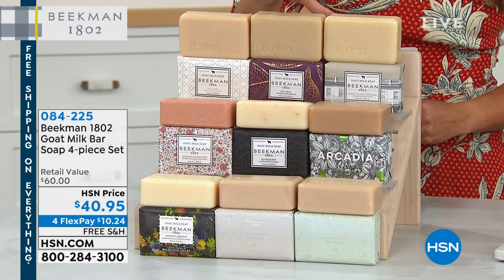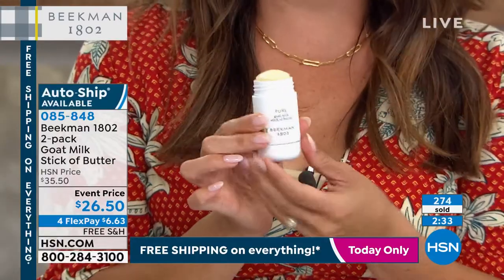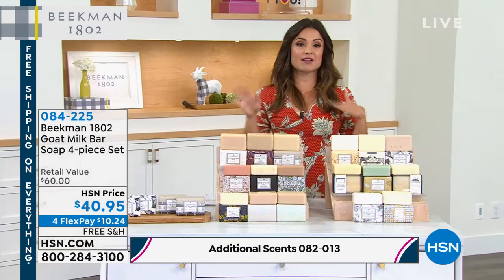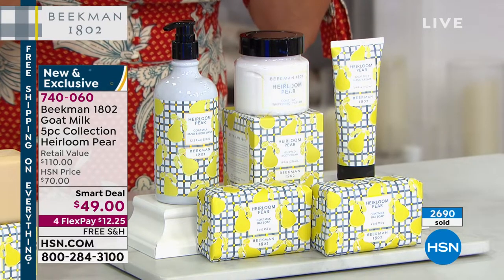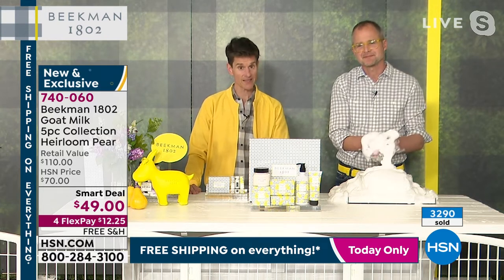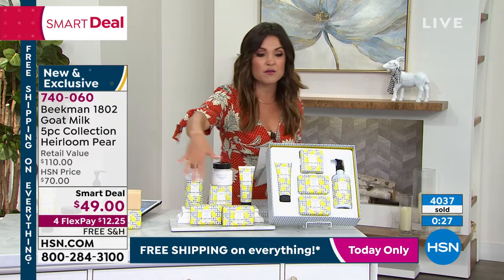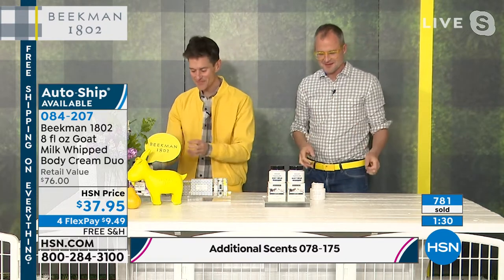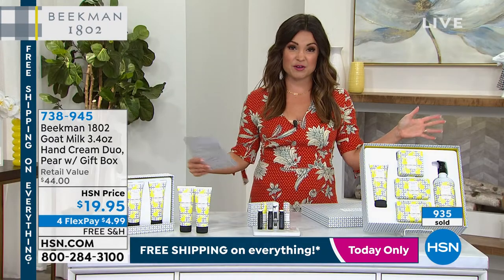HSN | Beekman 1802 Beauty 04.24.2021 - 03 PM